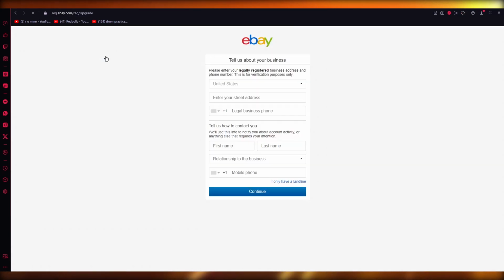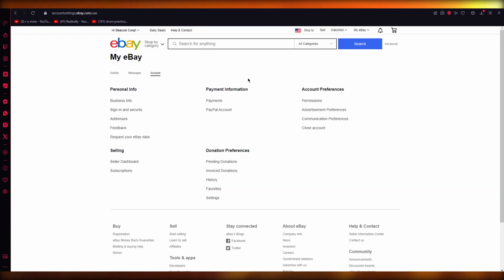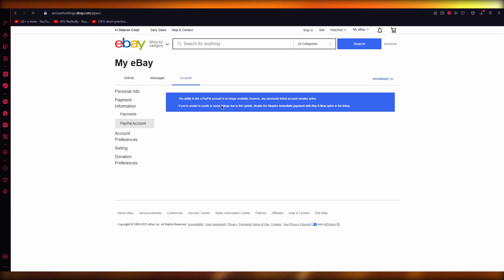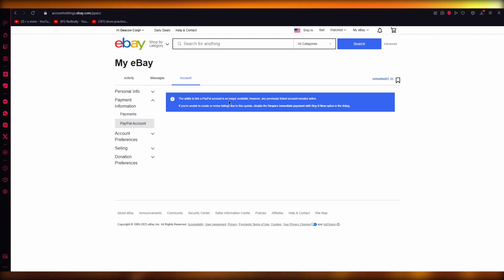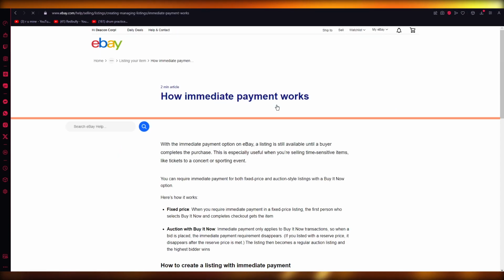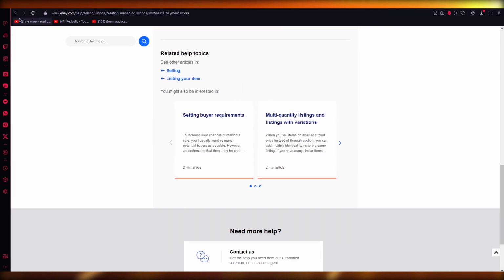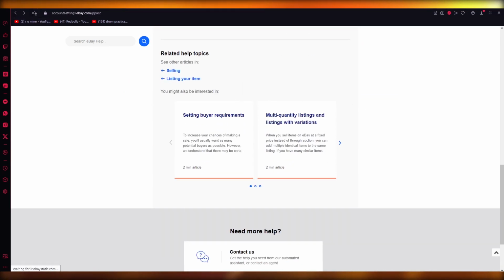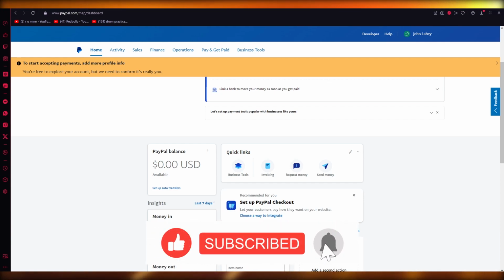How to Connect PayPal to Ebay in 2024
Learn how to make money for free Connecting PayPal to eBay is a simple and efficient process that allows buyers and sellers to securely complete transactions. To begin, log in to your eBay account and select the "My eBay" tab. From there, navigate to the "Account" tab and click on "PayPal Account." Next, click on the "Link My PayPal Account" button and enter your PayPal login information.

Once the accounts are linked, you can easily pay for purchases or receive payments through PayPal, providing a streamlined and secure payment experience. Remember to regularly check your PayPal account settings to ensure a smooth and hassle-free transaction process on eBay.